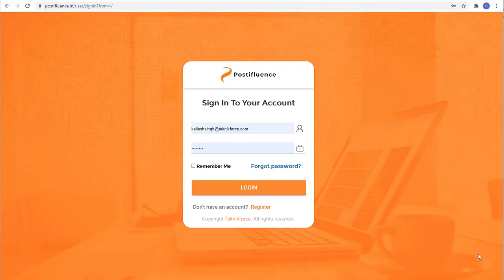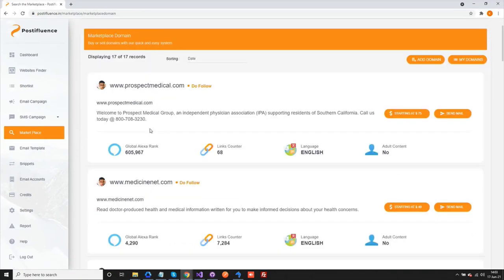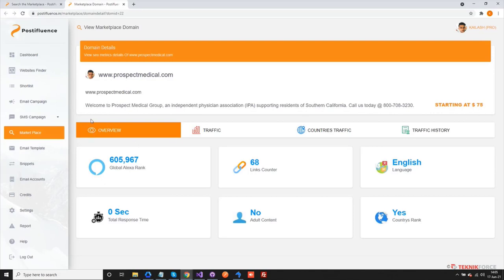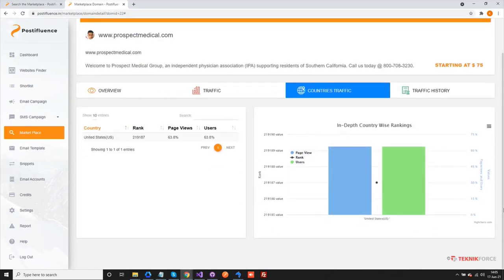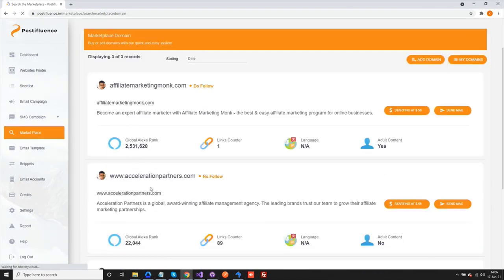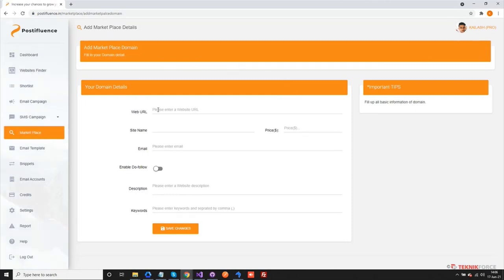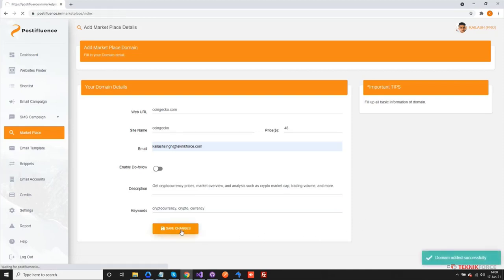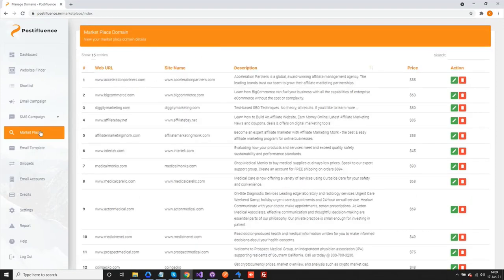How to use marketplace in Postifluence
In this video we will show you how to use marketplace in Postifluence.

New SAAS+Marketplace Unlocks guests posts & links from the best blogs & sites online

Features:

🟢 Find guest post opportunities on real, high-ranking and popular blogs and sites.

🟢 100% organic and effective. You only get sites that Google already loves. No obsoletePBN links.

🟢 Gives you full ranking data about the site including Alexa ranking, traffic estimates, and more.

🟢 Automated contact system sends out your reach-out campaign through email and SMS 100% handsfree.

🟢 Supports email account integration from high-delivery ESPs Gmail & Outlook. Also supports SMTP

🟢 Readymade campaign email templates has you reaching bloggers on day

🟢 Works for every single niche. Ecom, pets, fashion, electronics, services, dating. You pick it, you grow it.

🟢 Gets you only the sites that can actually publish your content. No more wasting your time.

🟢 Customized {snippets} functionality lets you tailor-make each outreach.
🟢 Detailed analytics, sales reporting, and progress tracking for members & students.